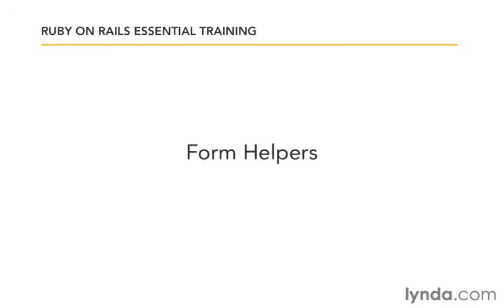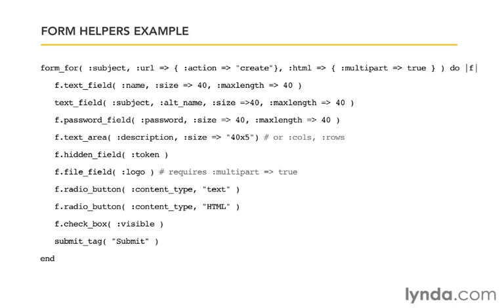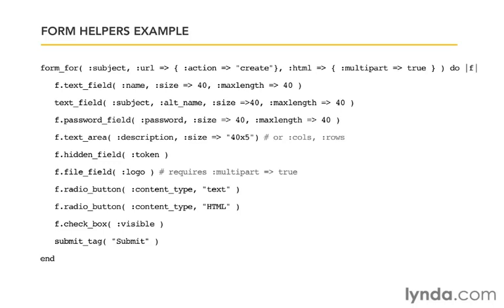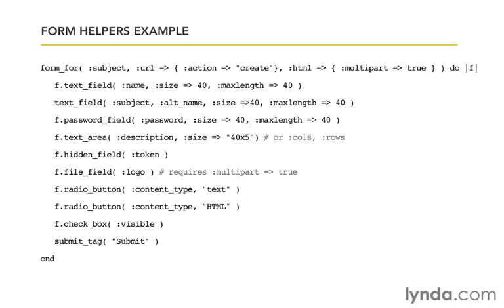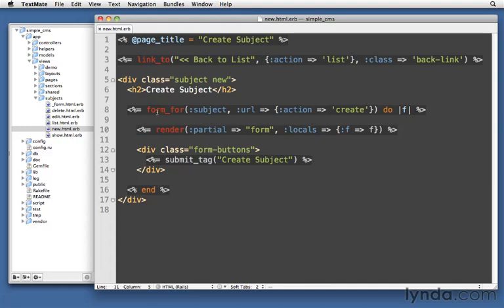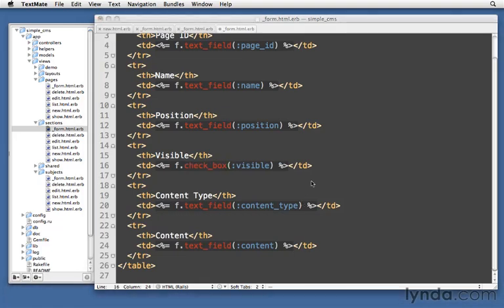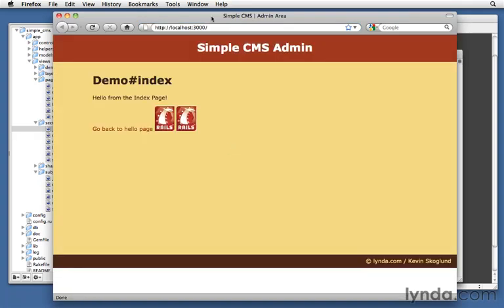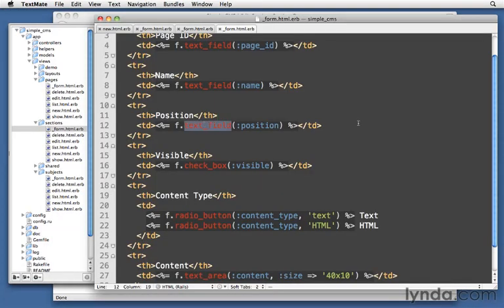Form helpers Ruby On Rail 4